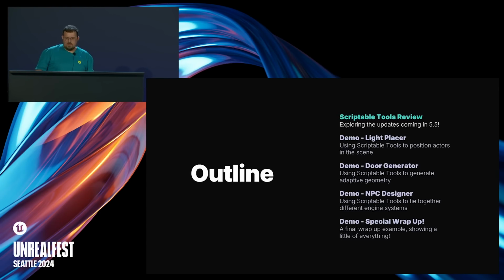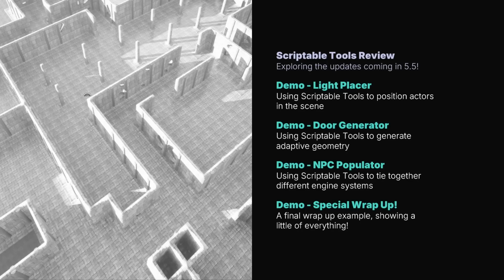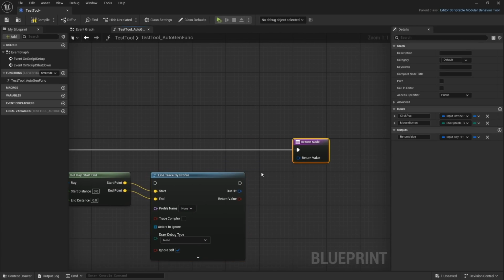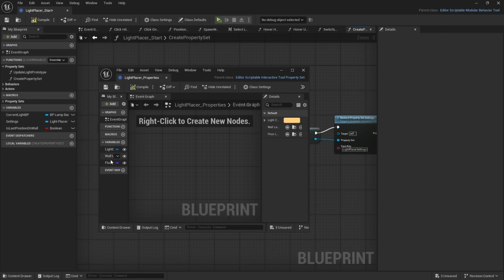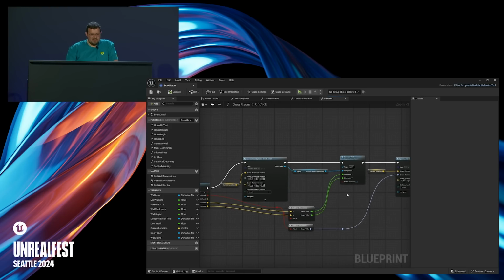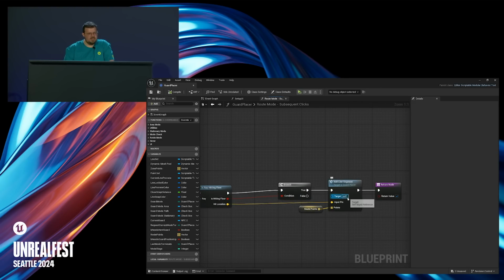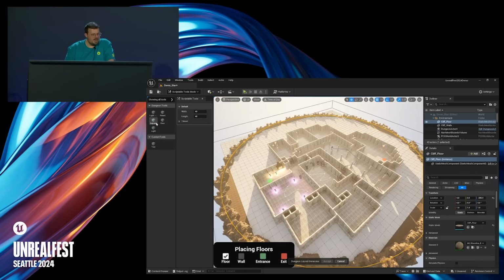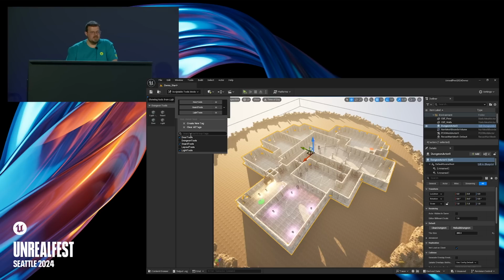Geometry Scripting and Scriptable Tools | Unreal Fest 2024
Watch this recorded session from Unreal Fest Seattle 2024 that explores how Unreal Engine’s Geometry Script and Scriptable Tools provide a powerful framework for creating custom geometry tools and workflows.

Check out the video to learn how to develop new custom tools with a variety of interaction modes, deal with selection, and construct geometry on the fly, enabling you to extend and optimize your production tasks.